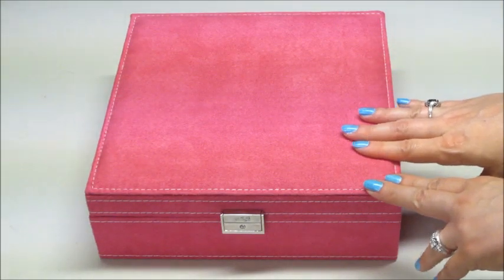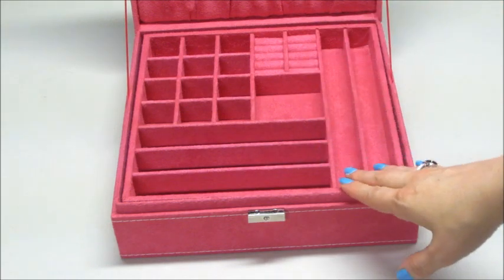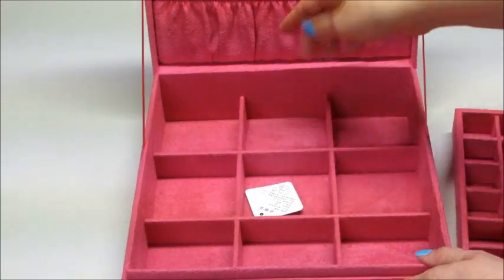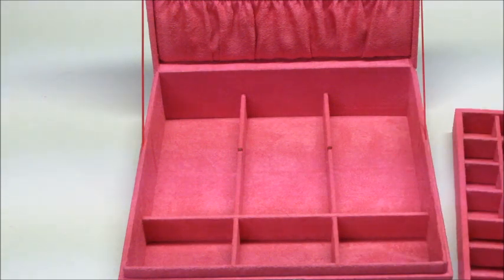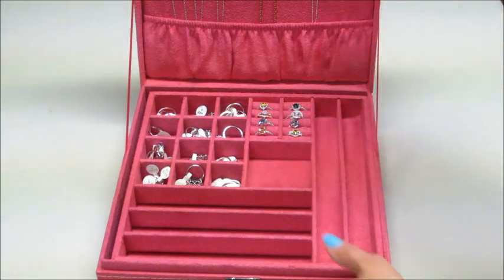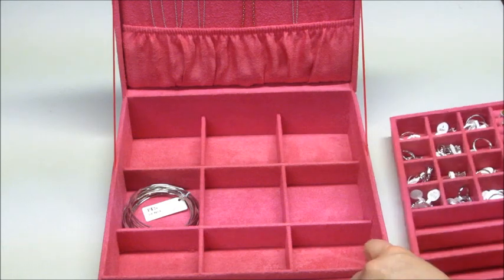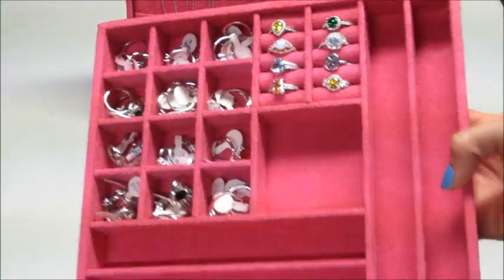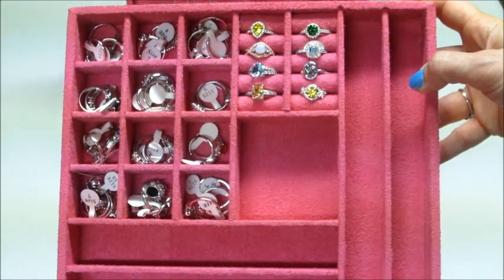Double Layer Jewelry Box Review!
Double layer jewelry organizer (rose pink)

Purple Jewelry Box – double layer

Black Jewelry Box – single layer

• [ Advanced Velvet Material & Portable Perfect Size ] - Made of environmental friendly soft velvet material which is anti-abrasive, non-deforming and colorfast.Dimensions with 10.3" x 10.3" x 3.2", you can take it to your journey to keep all your favorite jewelry in one place and easy to find.

• [ 36 Compartments & Exquisite Lock ] - Multi-functional jewelry case with Removable Double Layers 36 Compartments includes 8 necklace hooks, 12 ring cases, 8 ear stud cards, 5 large storage pouches, and 10 watches brackets slots. Durable and Exquisite lock to keep your jewelry safe.

• [ Perfect Birthday Gift & Lightweight ] - With elegant appearance and considerate design this organizer is perfect for birthday ,Christmas ,wedding day, Valentine's Day ,mother's day gift .Weights only 2.5lbs, portable and Exquisite.

• [ Home Decoration & Space Saver ] - All your jewelry will be neatly organized and easy to reach; NO messy Dressing Table anymore. Elegant and stylish appearance decorated your home.